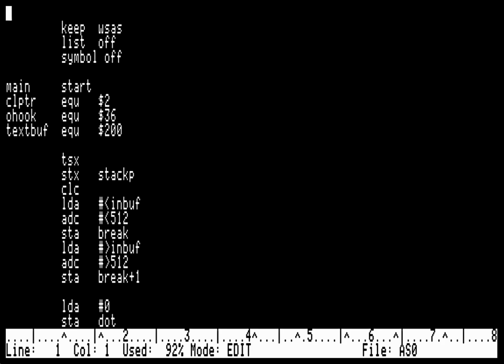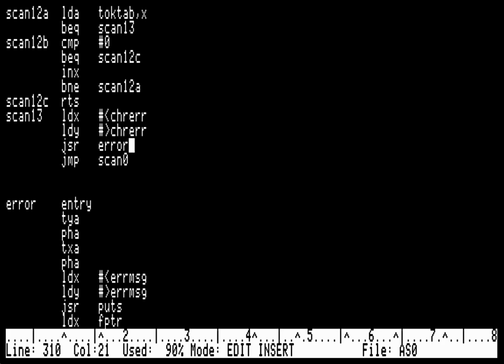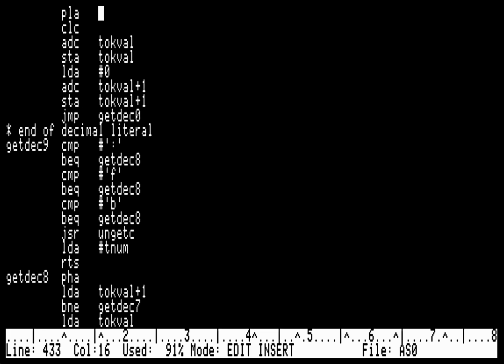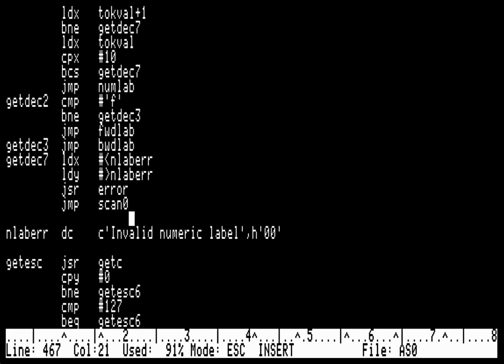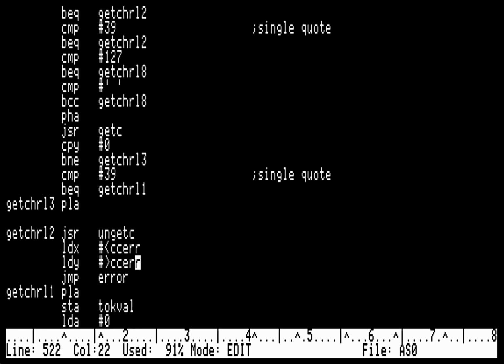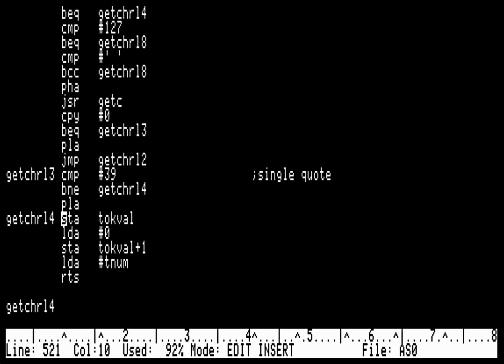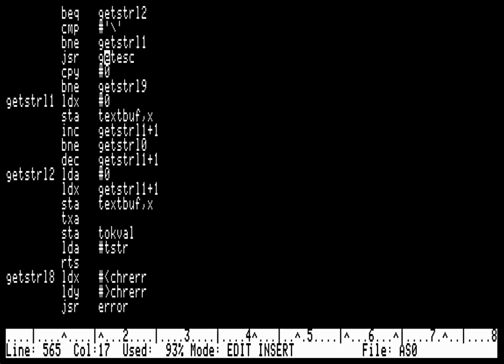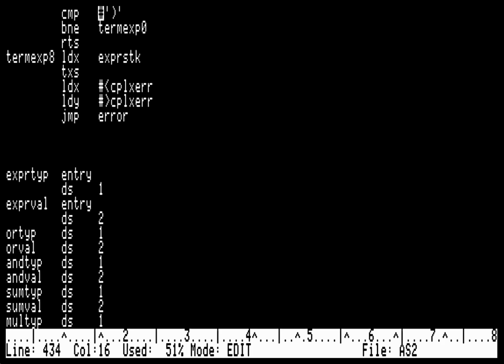Writing a 6502 assembler in assembly language #23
Installment #23 of programming a 6502 assembler in 6502 assembly language, in which we go back and rework error handling, specifically how scan errors are handled.